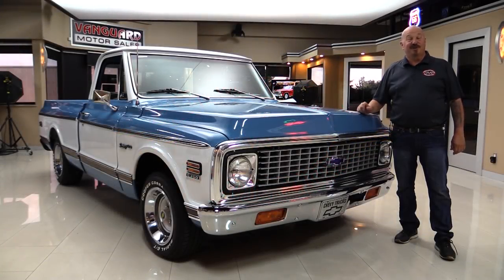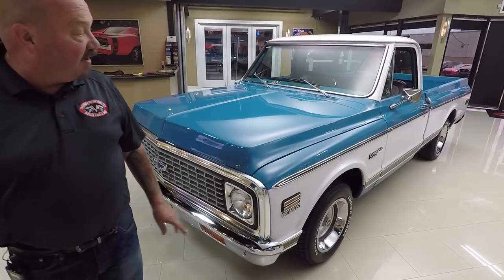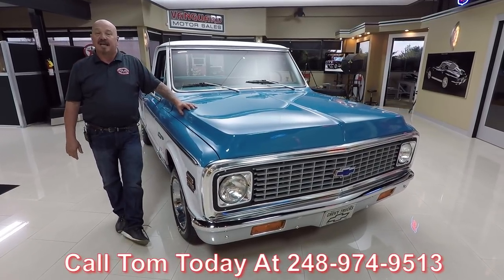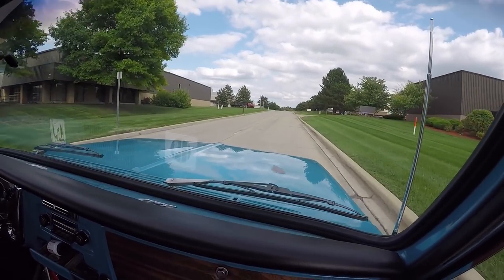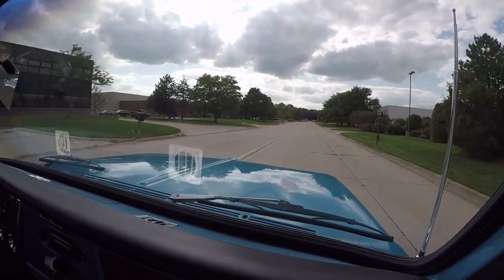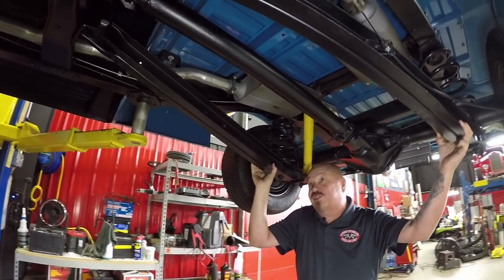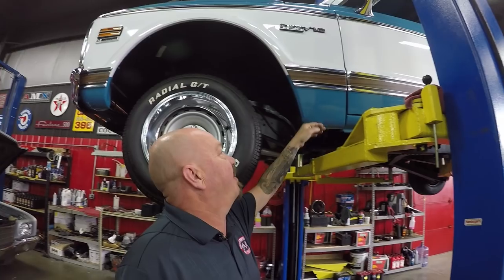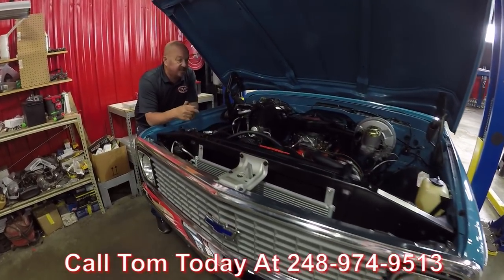1972 Chevrolet Pickup For Sale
1972 CHEVROLET C10

Vin: CCE142B152794

For Sale 192 Chevrolet C10. The first time this truck was bought it was brand new from Downtown Greensboro, North Carolina. After undergoing the frame off, rotisserie restoration this pick up has never been readier to hit the road. The paint job on this pickup has only been repainted once and was fortunate enough to remain its factory colors. Under the hood is a 350 CID Correct TDJ engine connected to a 3 - speed automatic transmission. On the inside, the Houndstooth interior is pristine and doesn't get much better than this one. The power steering and power brakes are fully functional and ready to go. Upon the dash, the AM radio looks original and around that the air conditioning is cranking out ice cold air for the warm summer months.

to see over 100 HD photos and our in-depth video for this 1972 Chevrolet C10 and over 200 other classics!

Mechanics:
350 ci
Turbo 350
3 Speed Automatic Transmission
0010 Block
Holley 4 Barrel
Manual Choke
Vacuum Secondaries
Power Brakes
Power Steering
Air Conditioning
AC Delco Battery
Cross Flow Radiator

Rear Gear 3:00 Open
Brakes:
Front- Disc

Wheels and Tires:
Front Wheels- Cooper Cobra Radial G/T 235/60R15
Rear Wheels- Cooper Cobra Radial G/T 245/60R15

Body:
- Grille looks Great
- Front Bumper is Solid
- Paint is Phenomenal
- Moldings in God Shape
- Window Stainless in Great Shape
- Door Handle looks Good
- Bed is Clean
- Bed Paint is Amazing
- Tail Gate Drops Nicely
- Rear Bumper Chrome in Great Shape

Interior:
- Hounds Tooth Interior
- Cluster looks New
- Bench Seat
- Speedometer Works
- Gauges Work
- Original AM Radio

Underneath:
- Hard Ware is New
- Shocks are New
- Under Bed Painted Nicely
- Flow Master Mufflers
- Rear Cab Corners Painted
- Bottom of Cab in Good Shape
- Back Sides of Rockers Replaced
- Floor Coated Nicely
- Body Mounts are New
- Rubber is New
- Exhaust is New
- Core Support looks Good